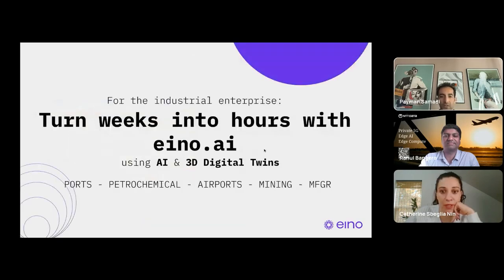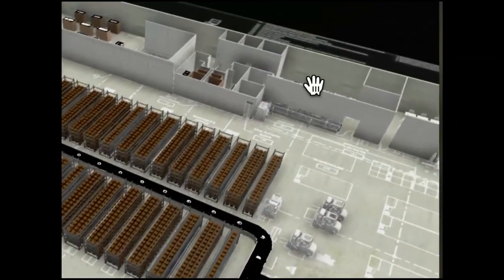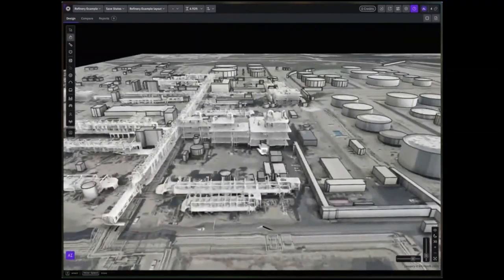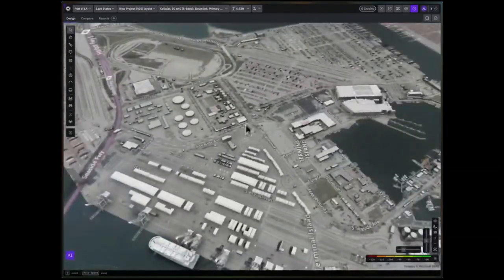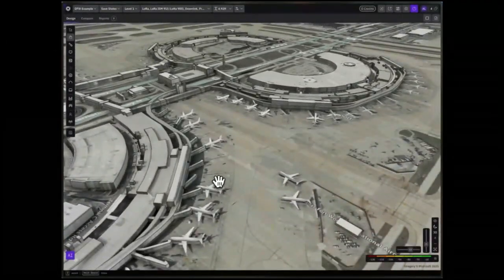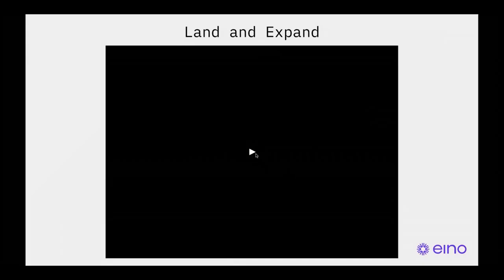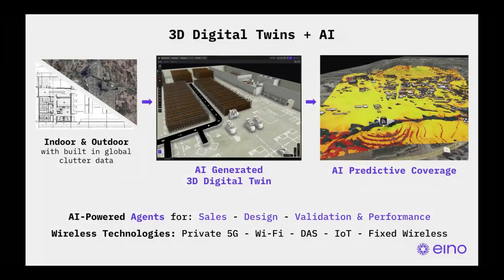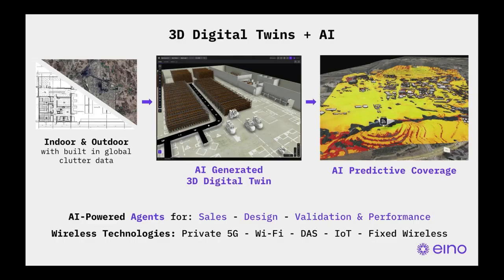Designing resilient hybrid networks with 3D digital twins and AI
eino.ai demo during Industrial Wireless Forum